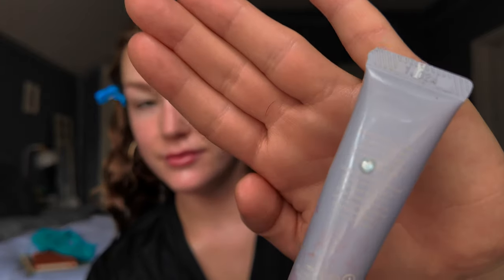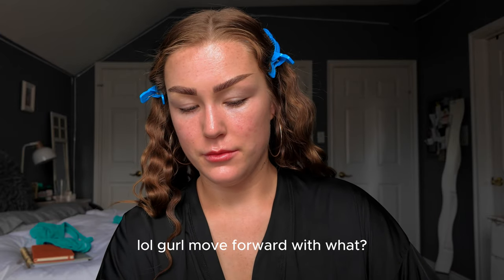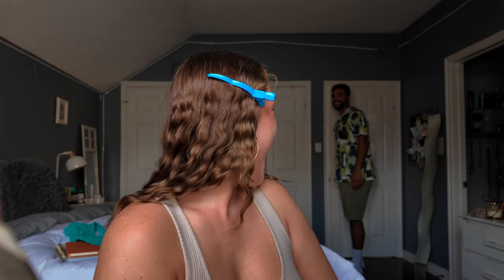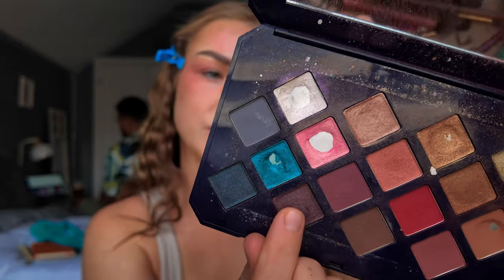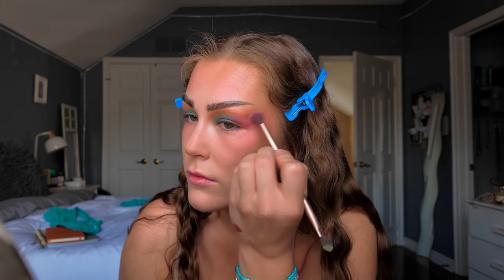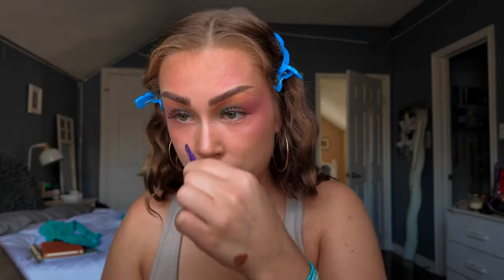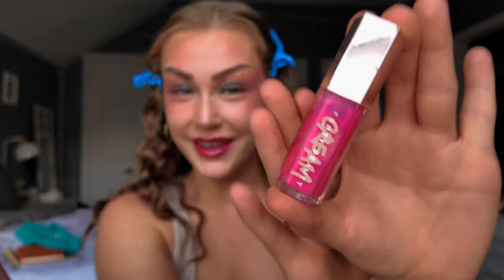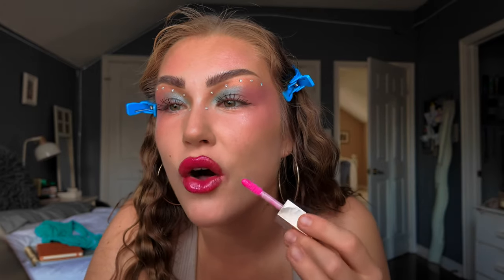Tequila Makeup Tutorial | Summer Makeup Look | Vacation Makeup | Makeup inspired by my music | GRWM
TEQUILA Remix out now! This makeup look is inspired by my latest song which is a collaboration with Imadh called "TEQUILA Remix". Taking inspiration from summer and vacation to make this happen.

All beats used produced by: Ugyn

Products used:
Maybelline Matte + Poreless Foundation
Loreal Eye Lash Primer (for eye brows)
NYX Eyebrow Pen
NYX Cream Contour Duo Stick
NYX Cream Blush Duo Stick
Marcelle Face Powder
Maybelline City Bronzer
Fenty Beauty Mascara (cuz I'm black)
Fenty Beauty Highlighter Freestyle Duo (Sangria sunset + Mimosa sunrise)
Fenty Beauty Diamond Bomb Killawatt HIghlighter
Fenty Beauty Slip Shine Lipstick (Vamps who brunch)
Fenty Beauty Lip Stain (strawberry sangria)
Fenty Beauty Gloss Bomb Cream (bubble binge)
Face Gems (Amazon)